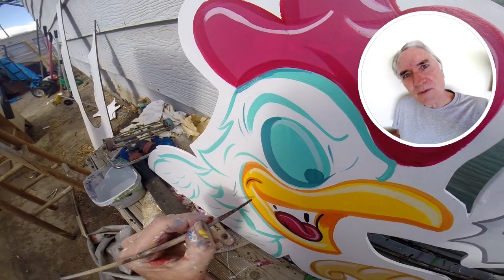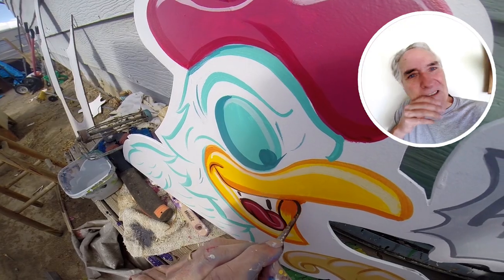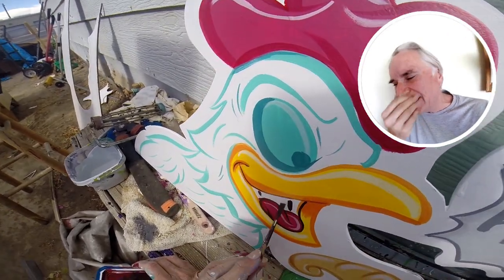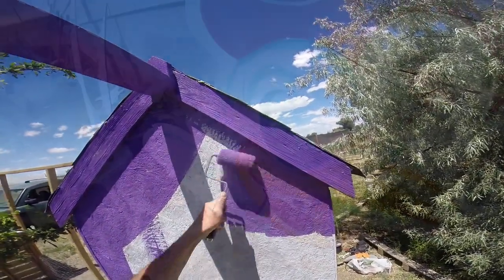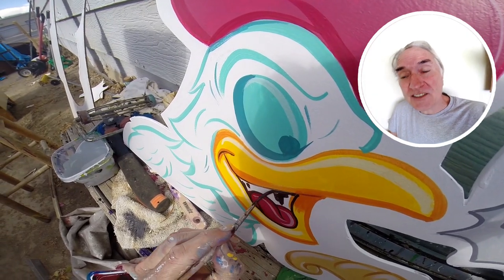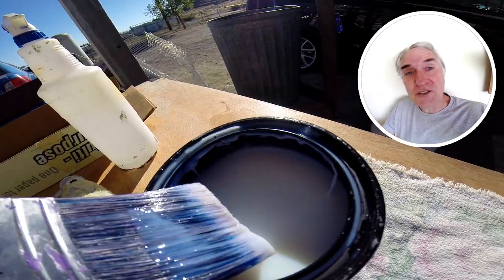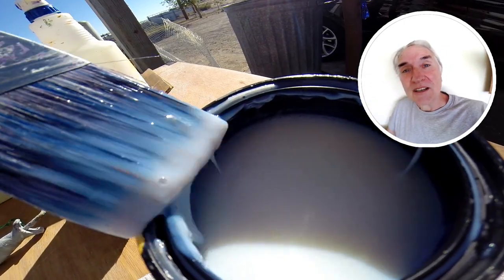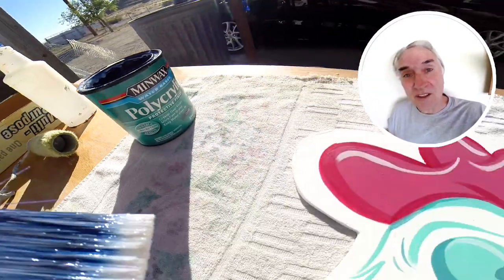Sneak Peek CHICKEN CUTOUTS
All done with my foul work. Here's a sneak peek as what's to come!